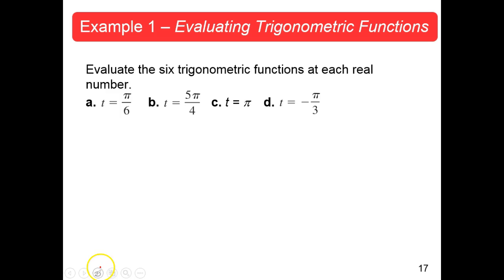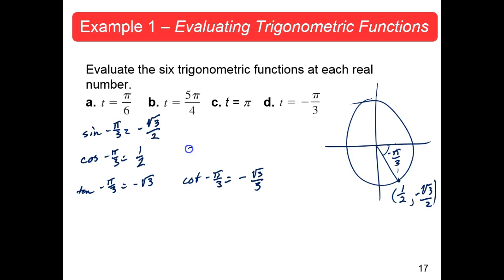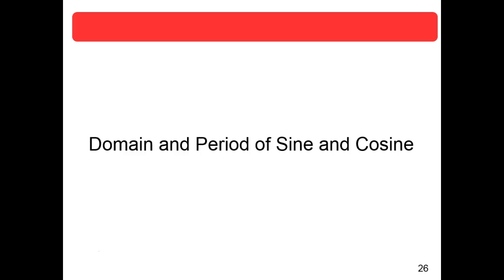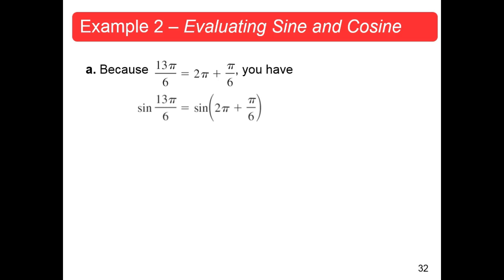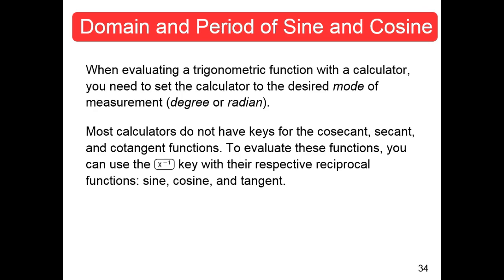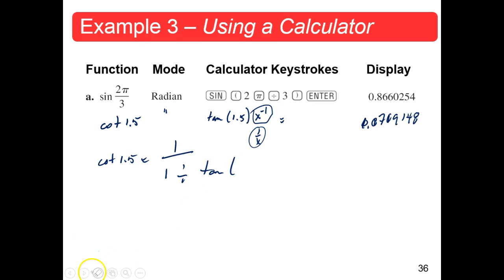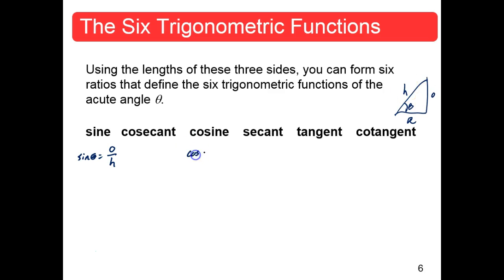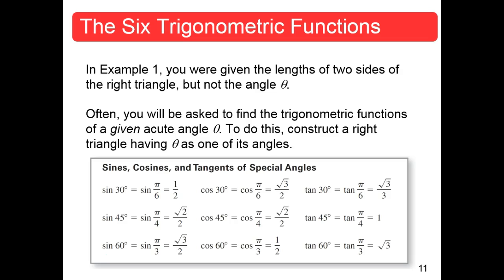MTH113 Sections 4.2-3